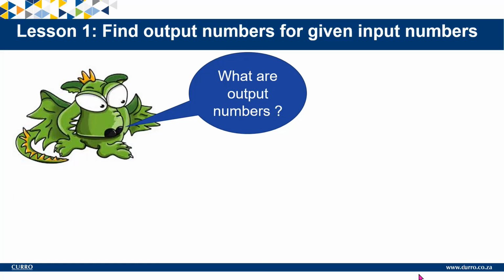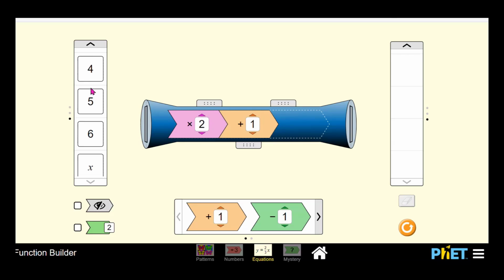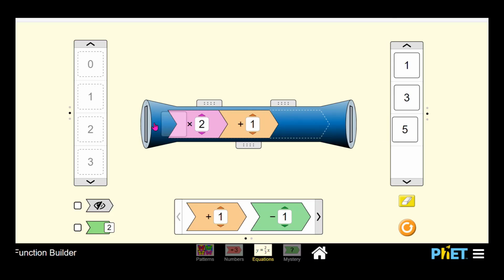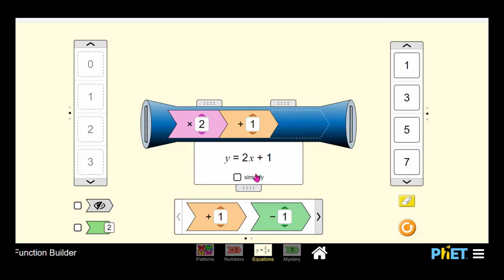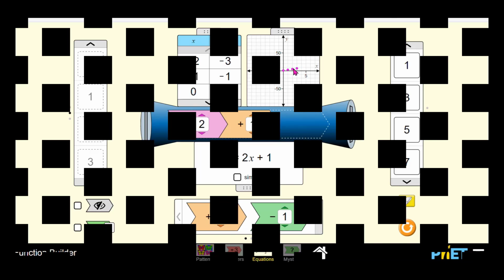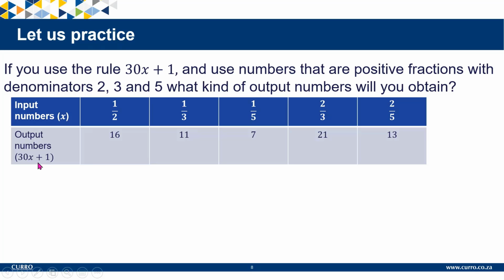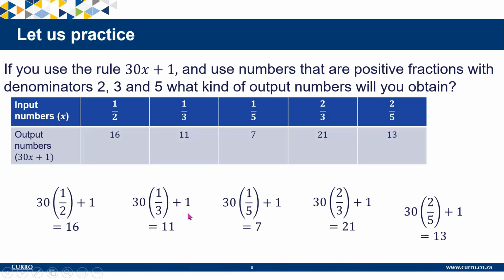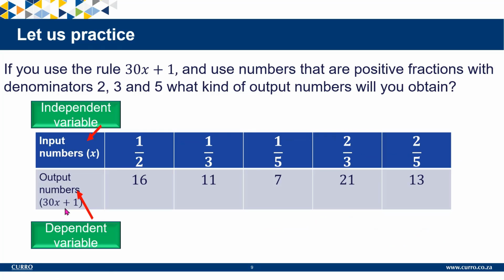Functions: input and output numbers